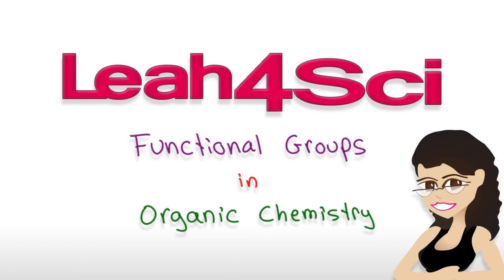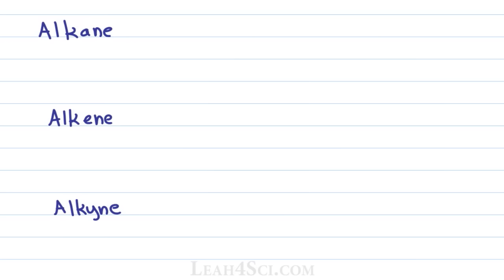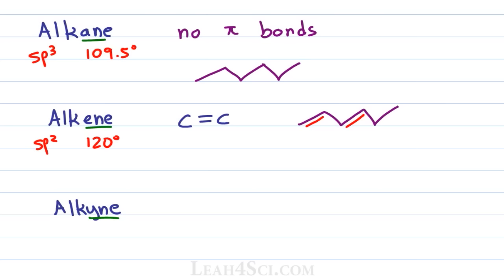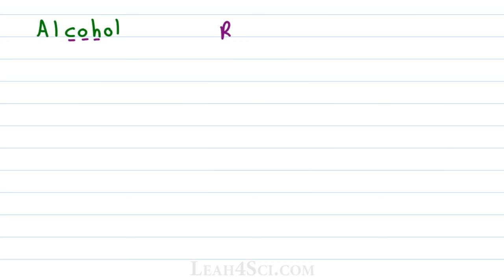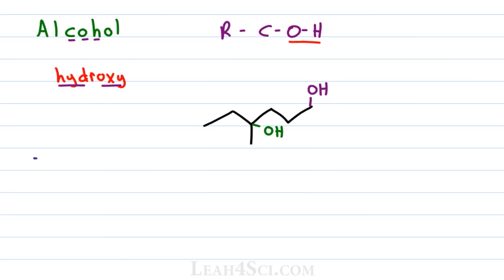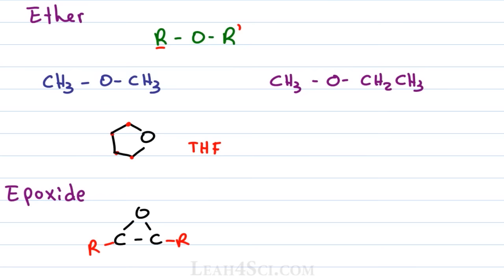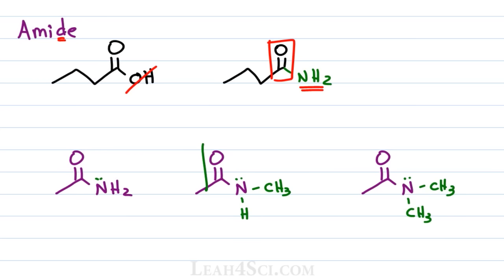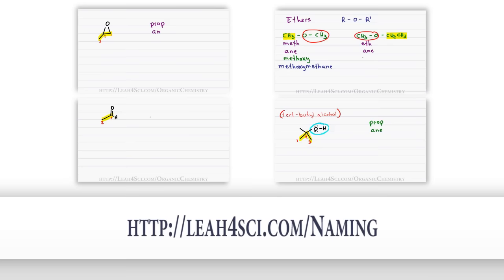Functional Groups with Memorization Tips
presents: Functional Groups with Memorization tips for organic chemistry. Alkane alkene alkyne, alkyl halide, alcohol, ether, epoxide, ketone, aldehyde, carboxylic acid and more

This video breaks down the common functional groups in organic chemistry, from the 'R' group to carbon chains, amines, alkyl halides, alcohols, thiols, ketones, aldehydes, carboxylic acids, esters, amides, phenyl vs phenol and more. Learn what the functional groups look like, how to identify them, and tricks to help you memorize groups for organic chemistry.

I offer private online tutoring for organic chemistry and MCAT prep.